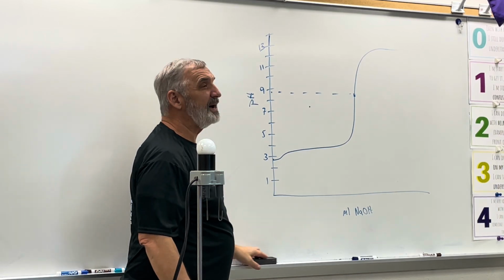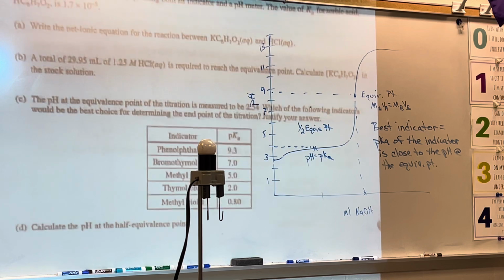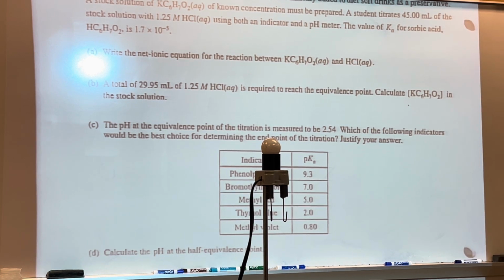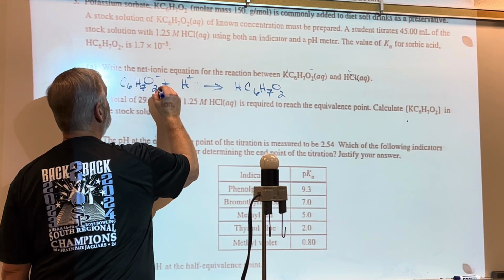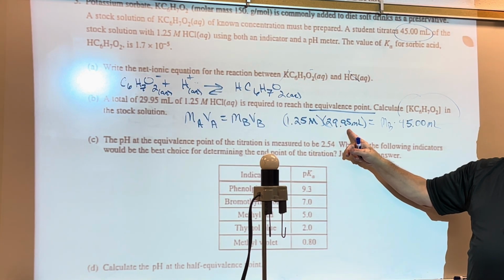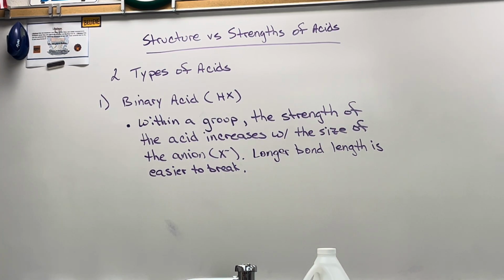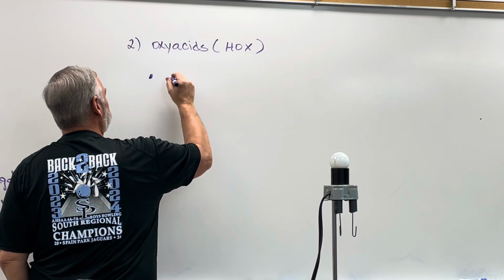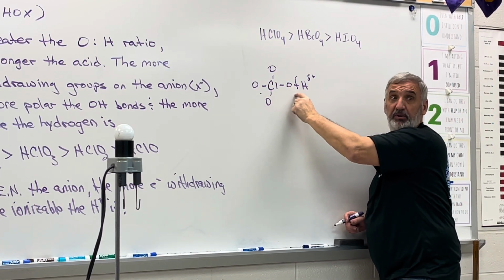Mr Hobbs AP Chemistry 4/10/24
A discussion of indicators and strengths of acids